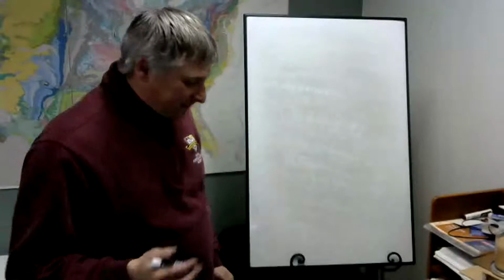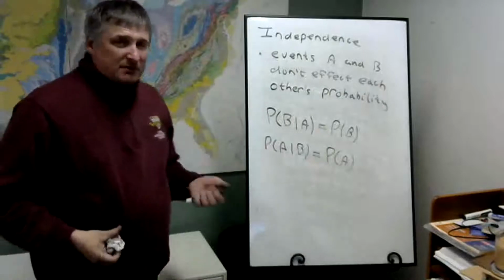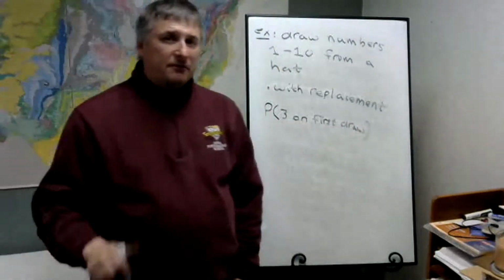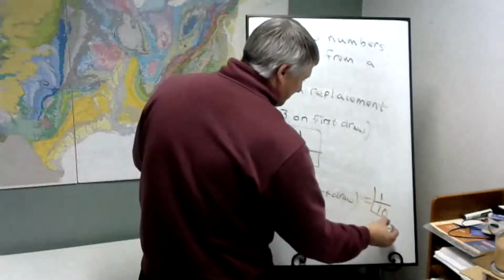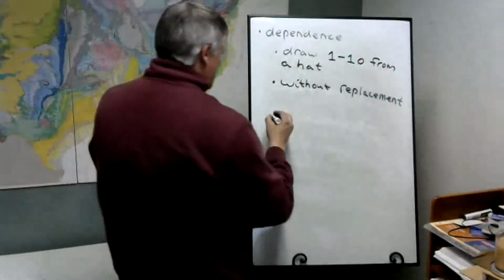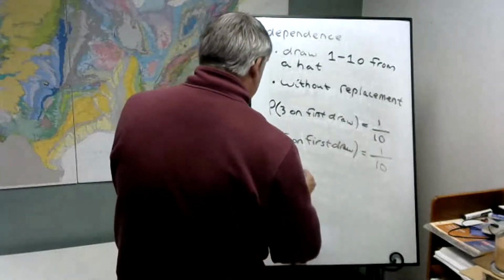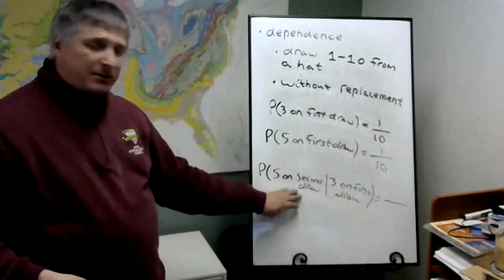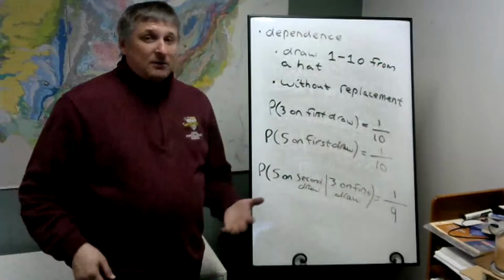Chapter 4: Probability (Independence and Dependence)